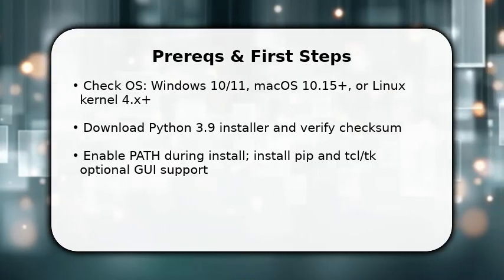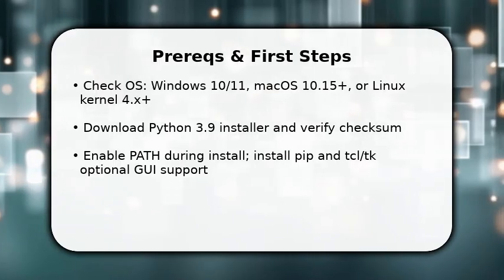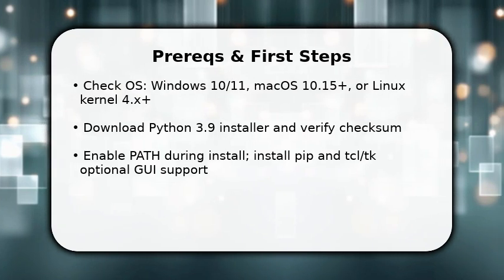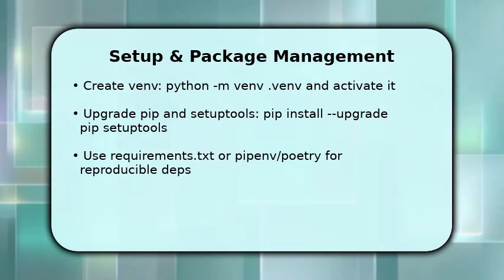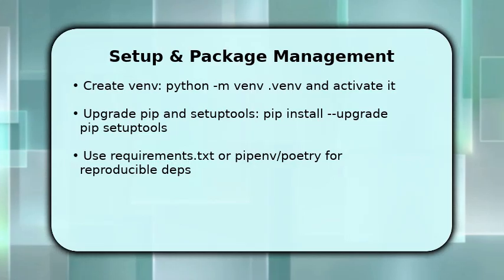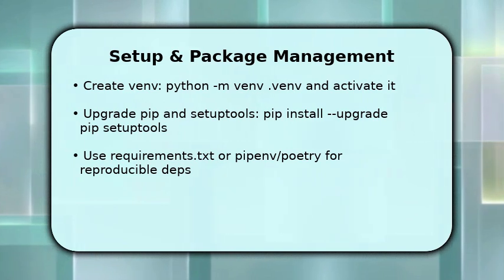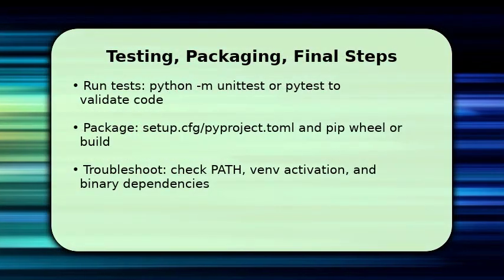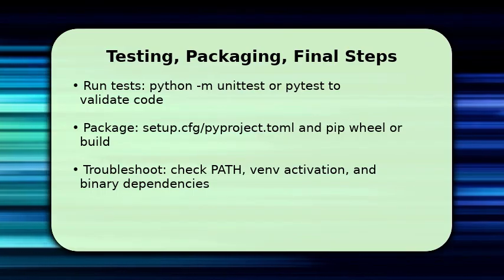How to Use Python 3.9 (full Guide)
Dive into the world of Python programming as we explore version 3.9 in this comprehensive guide. Learn about new features, improvements over previous versions, and practical applications to enhance your coding skills.

Python, version 3.9, programming tutorial, new features in Python 3.9, code efficiency with Python 3.9, practical application of Python 3thy guide